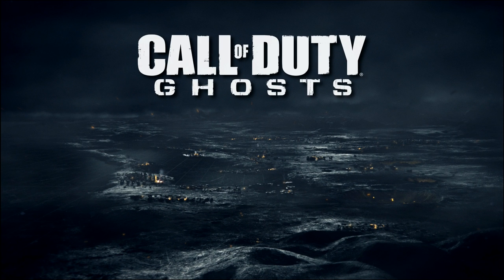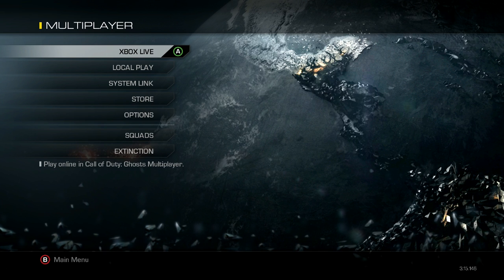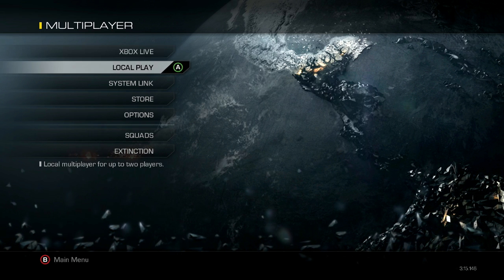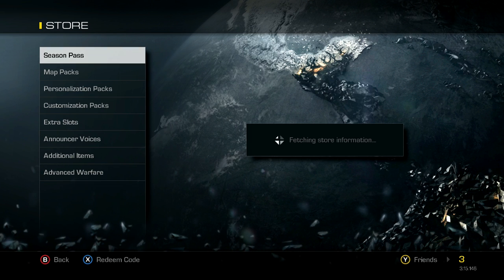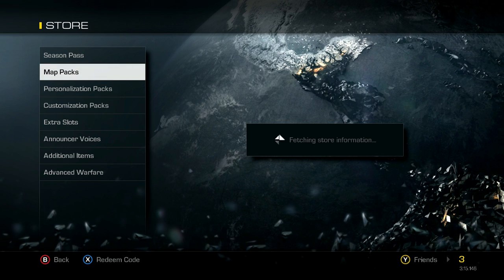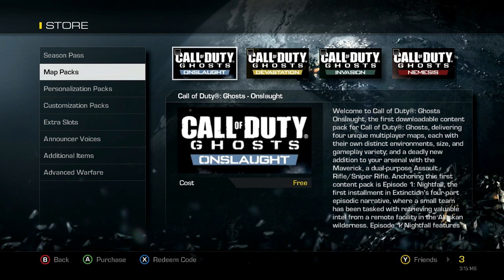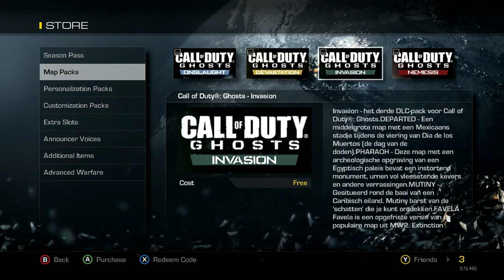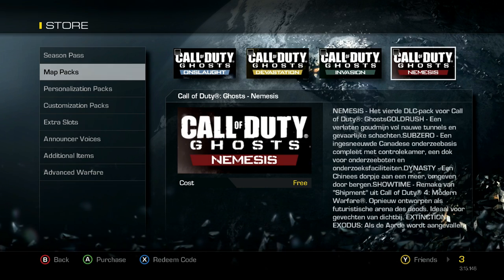error code 0x80070057 call of duty ghosts (xbox one)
hopefully this video helps solve your problem :D